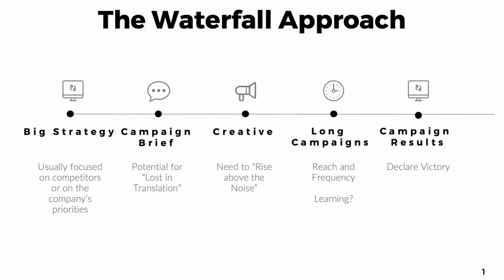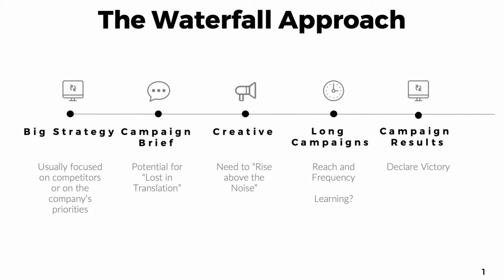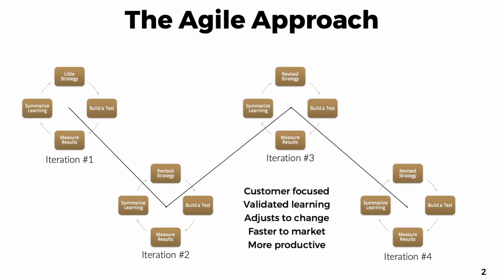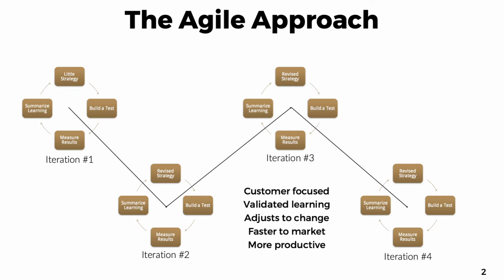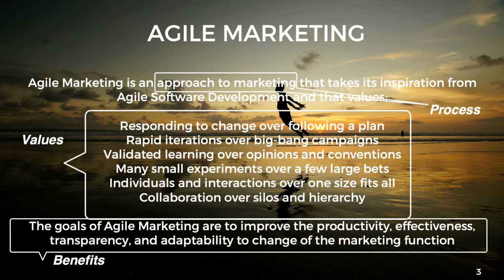What is Agile Marketing?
What is Agile Marketing and how is it different from traditional marketing?